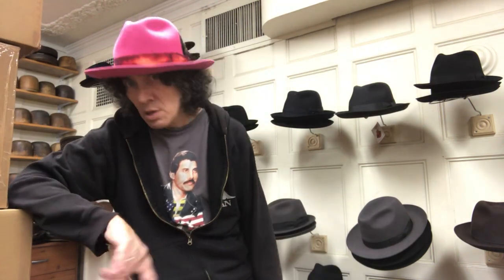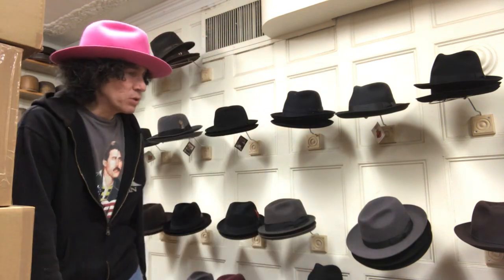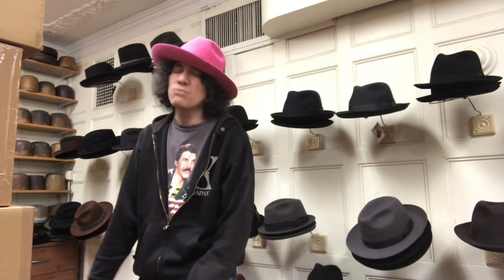NEWSBOY & FLAT CAPS! The basics..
Sincerely,
I’m preparing a longer video about caps, newsboys etc.. It will be much more extensive w washing instructions,how to care for them, all the top brands and models..
This is just a quick cap video w basic info, and I’ll jump into the subject in more depth very soon!
Enjoy, sorry if I seem out of breath here, sometimes I rush a video before we open the gates in the morning, I was hustling around..working hard, it seems rushed..
but good info here..

Thanks 🎩